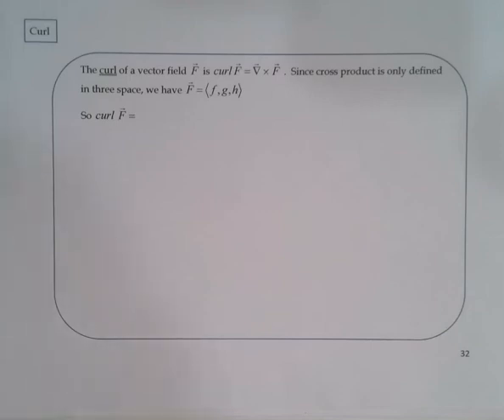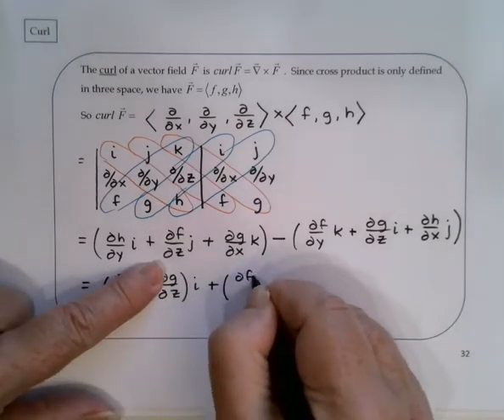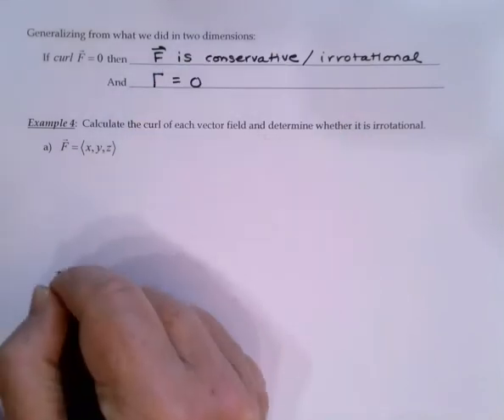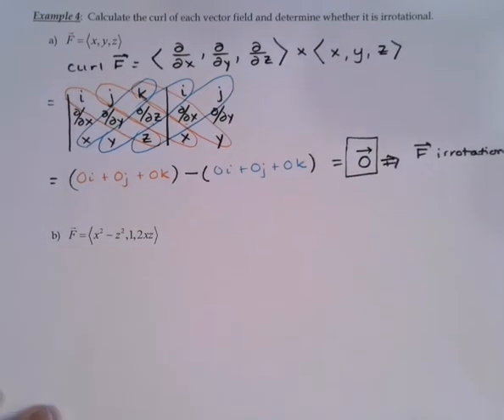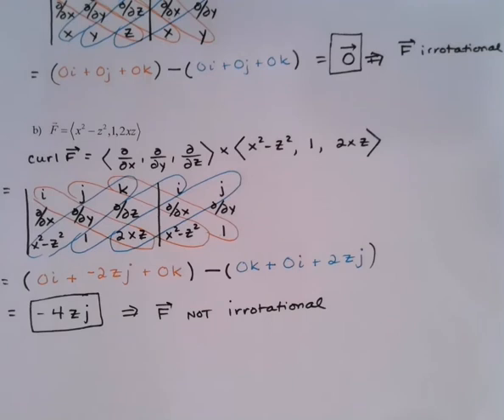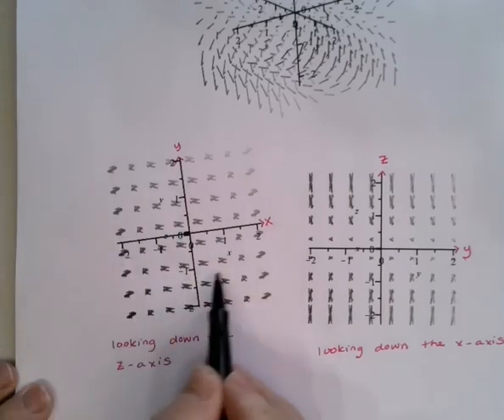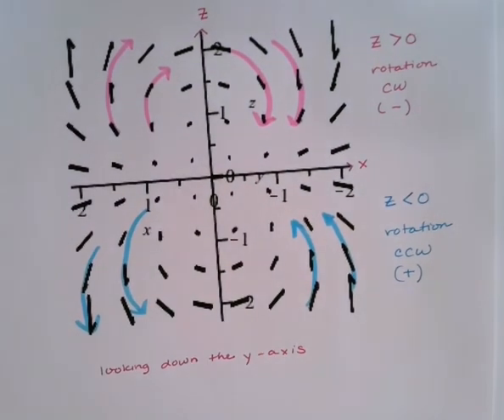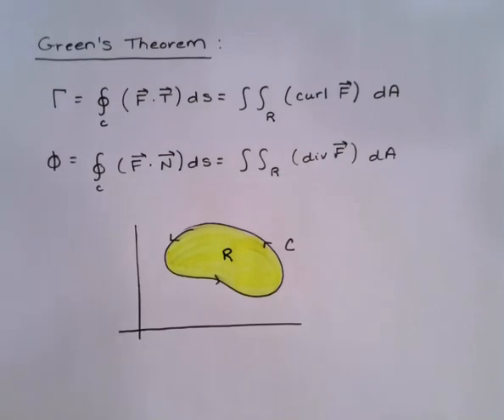MAT 251 14.5B